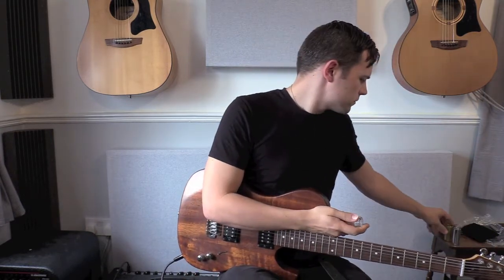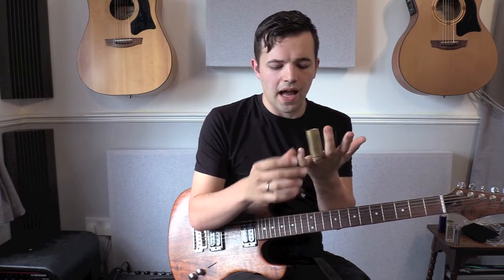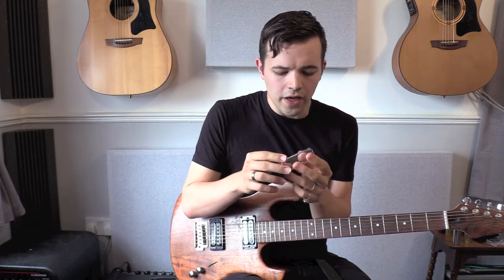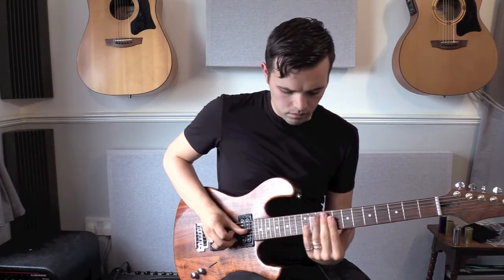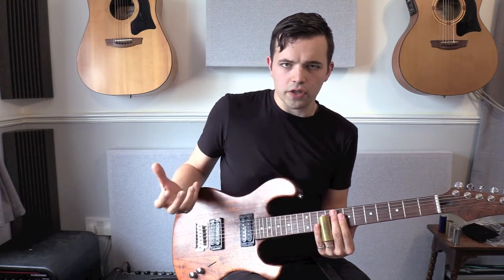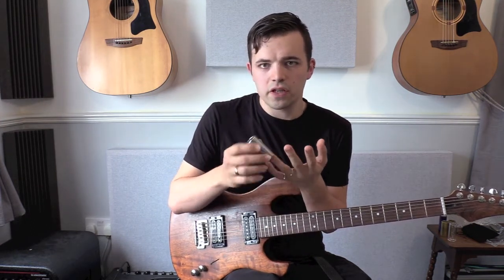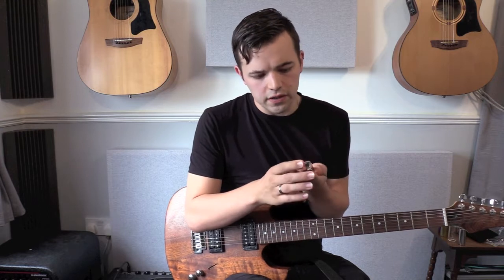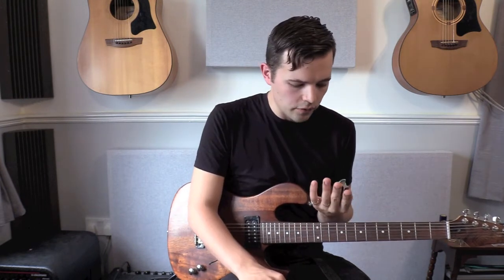A Guitar Slide Review - Diamond Slides, Dunlop and Wolfram Martin Simpson Signature.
Some advice on how to choose a guitar slide and Harrison picks a few of his favourites from Jim Dunlop, Diamond Slides and Wolfram.

Skype lessons available world wide.